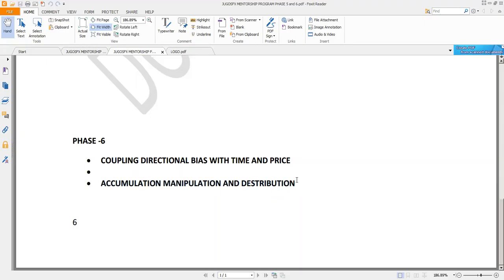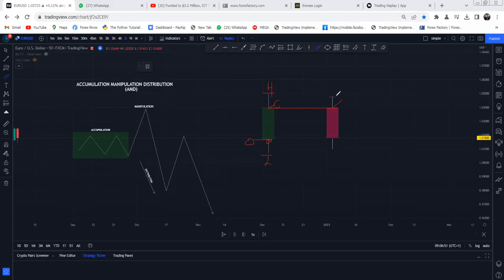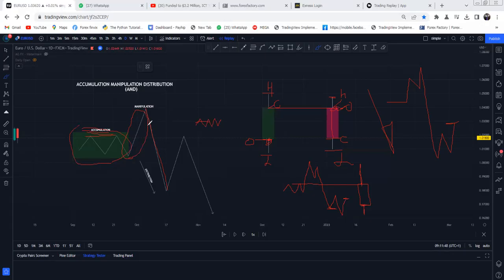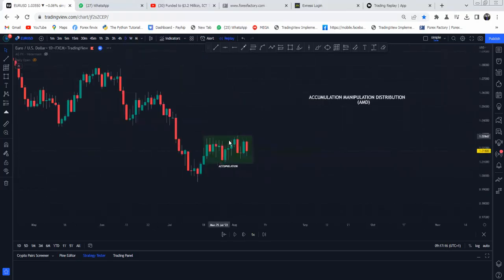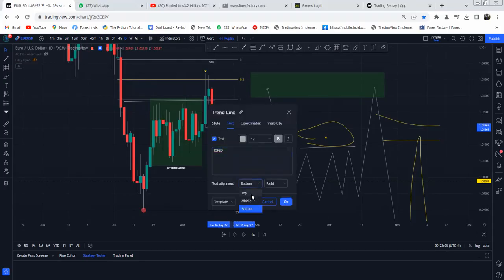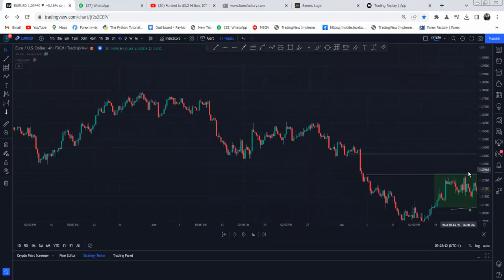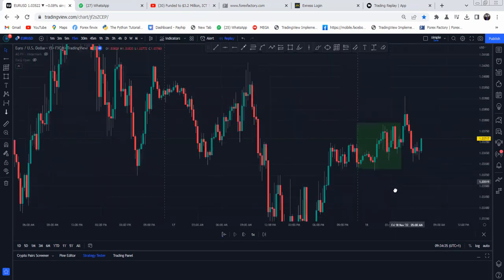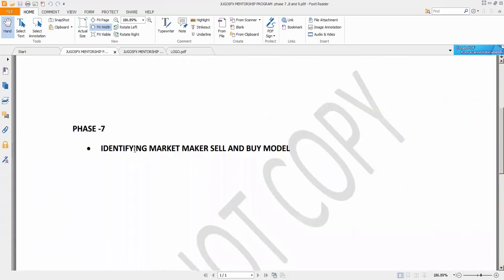PHASE 6 HOW TO TRADE ACCUMULATION MANIPULATION AND DISTRIBUTION